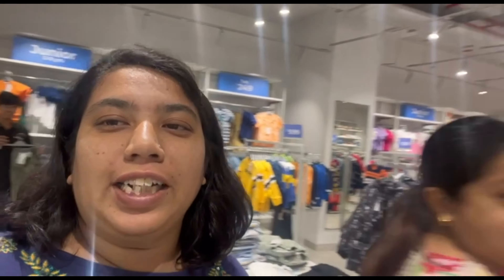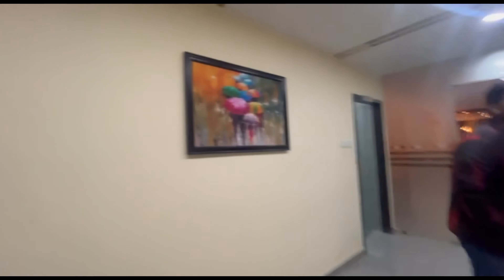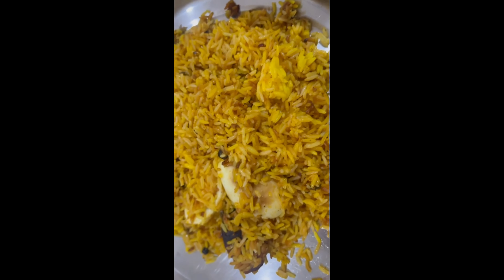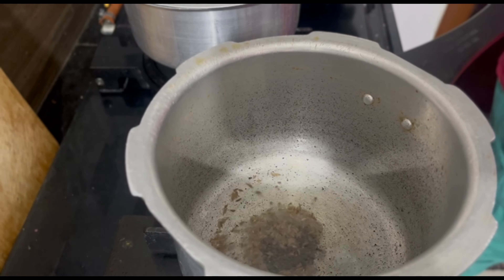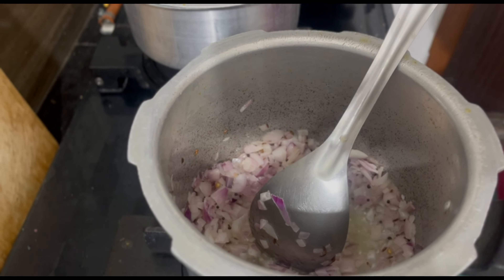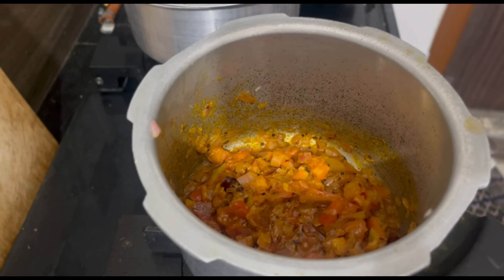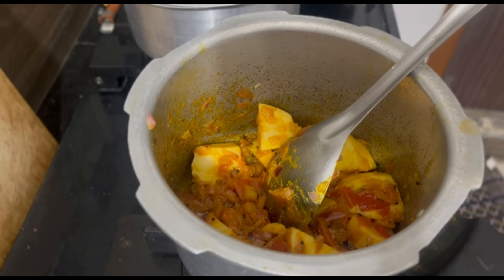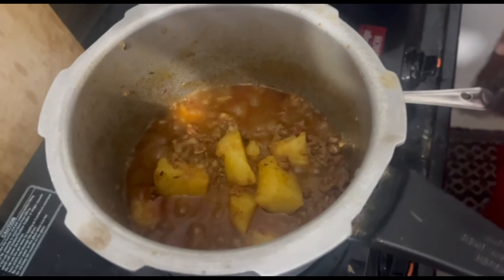Shopping| DInner at veg dhaba| Mutton kheema aloo recipe| Ash Eakta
Hi viewers this video is all about shopping and dinner experience at veg dhaba and a tasty recipe of mutton kheema aloo curry which toddler can also eat,
Follow me instagram: EaktaJ